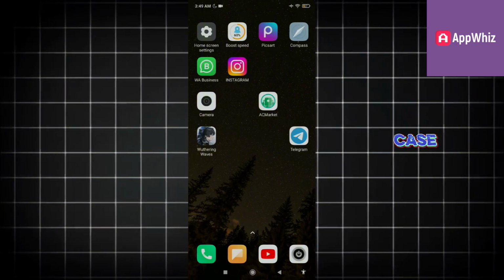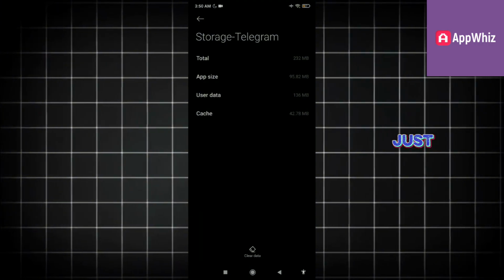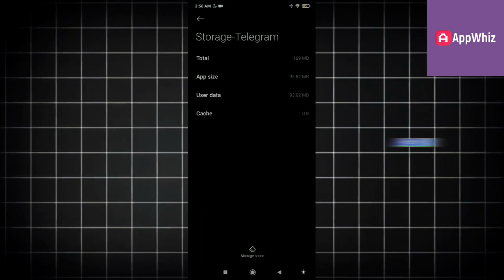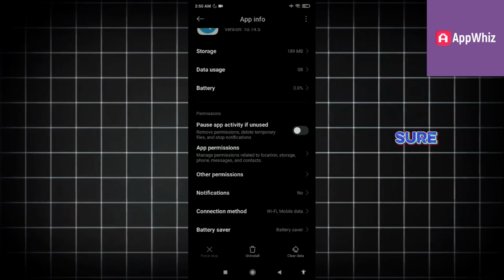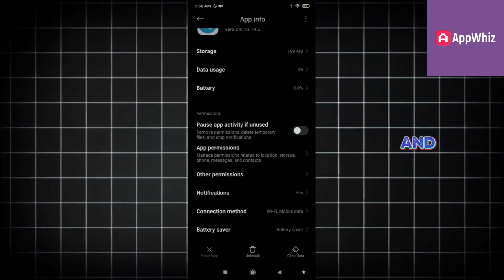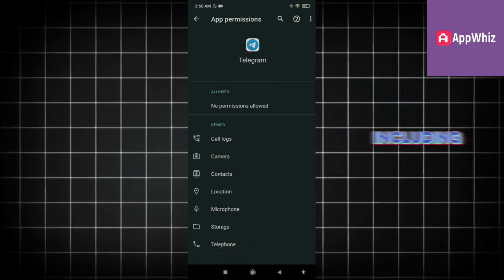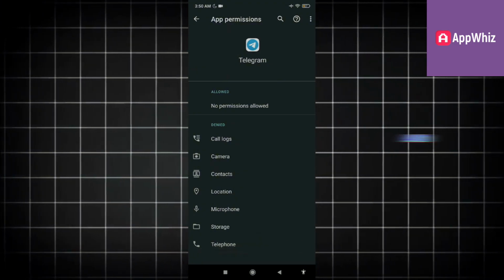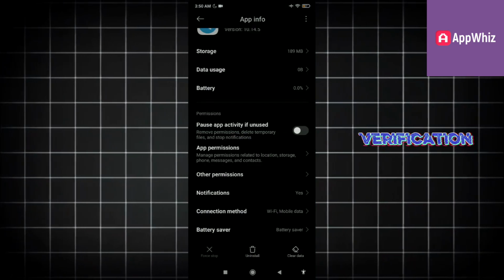How to FIX Telegram Verification Code not Receiving | 2025 Method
Learn how to fix the issue of not receiving the Telegram verification code in 2025 with simple and effective methods. Follow these quick steps to get your account verified and running again.